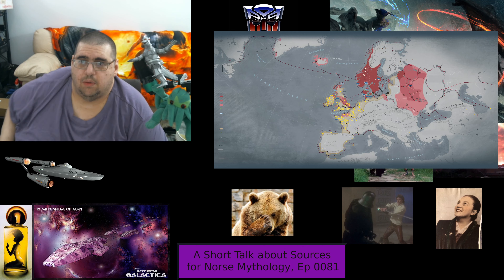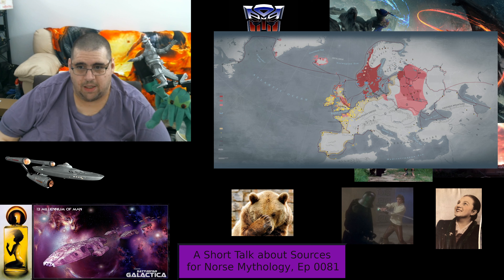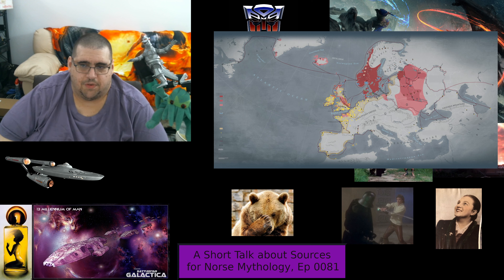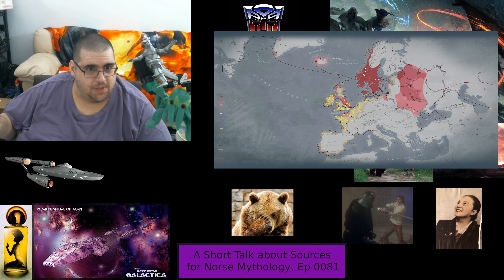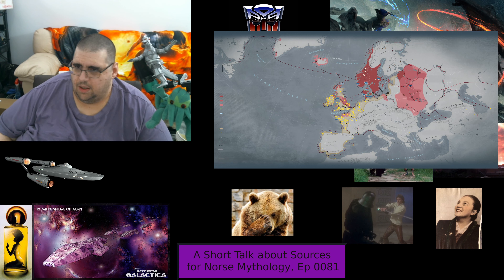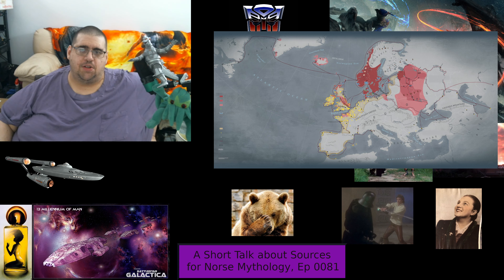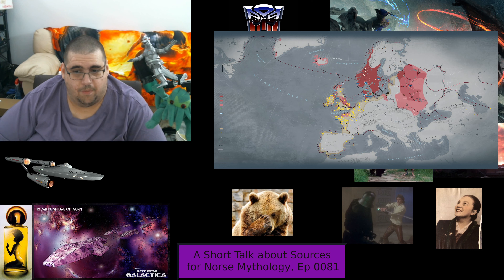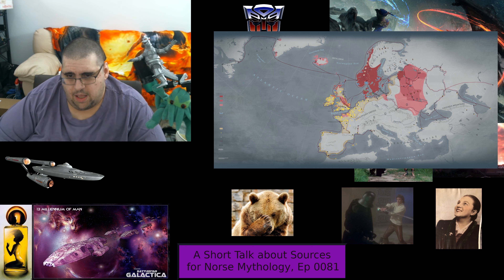Unbearable 73, Ep 0081 A Short Talk about Sources for Norse Mythology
Just a short list of some literay sources for Norse spirituality, mythology and society with some video recommendations as well.

The Prose Edda

The Poetic Edda

The History of the Danish People

The Icelandic Sagas

Eaters of the Dead by Michael Crichton

The 13th Warrior DVD

Here I am on Rumble!